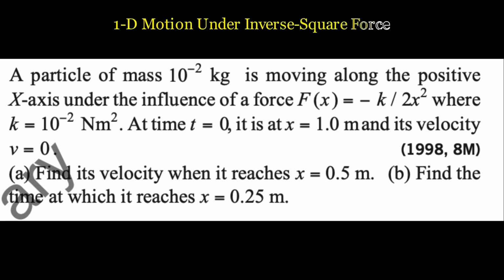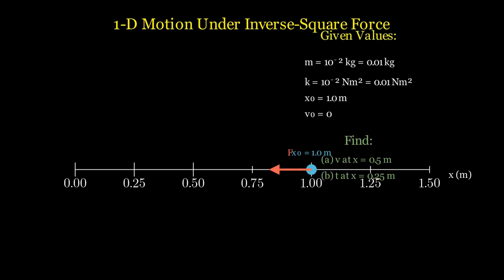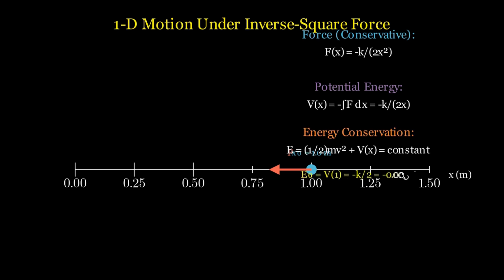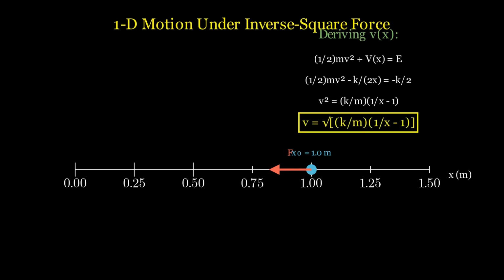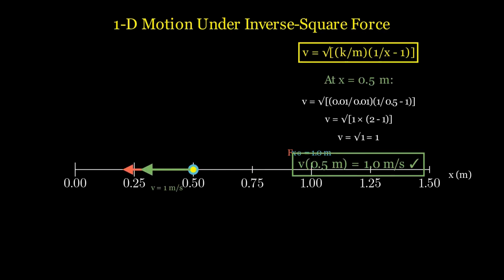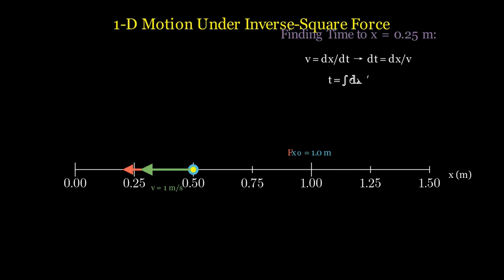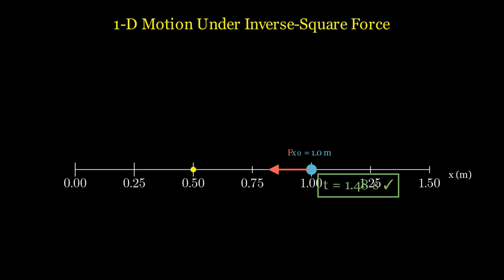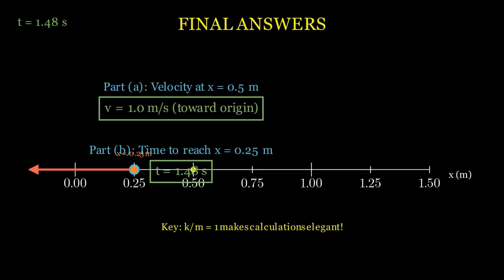Particle Under Position-Dependent Force | JEE Advanced Mechanics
In this problem, a particle moves along the +x axis under a position-dependent force

Starting from rest at  𝑥=1m, we first find its velocity at
x=0.5m using work–energy ideas. Then, using the velocity–position relation, we calculate the time taken to reach x=0.25m.

A solid example combining Newton’s laws, work–energy theorem, and calculus, ideal for advanced JEE mechanics revision.